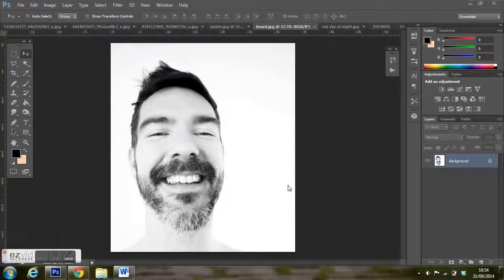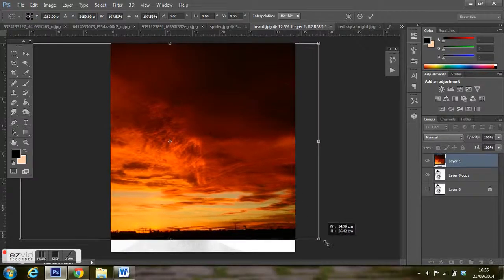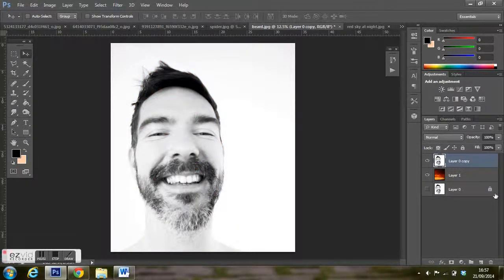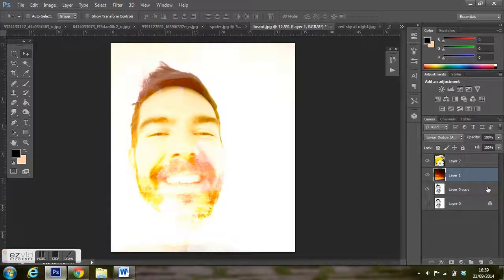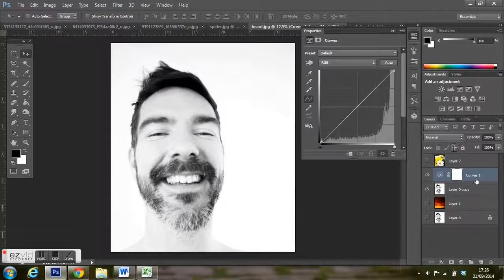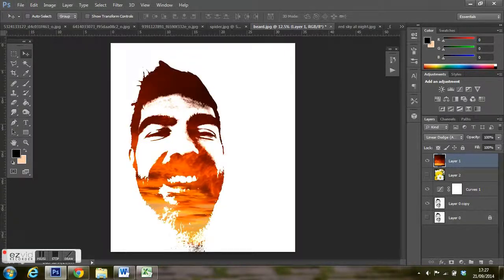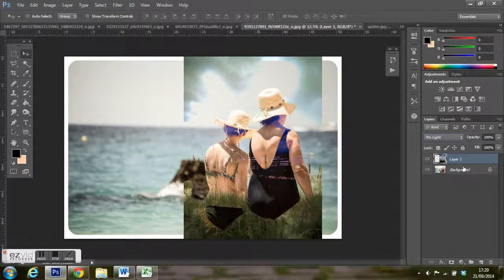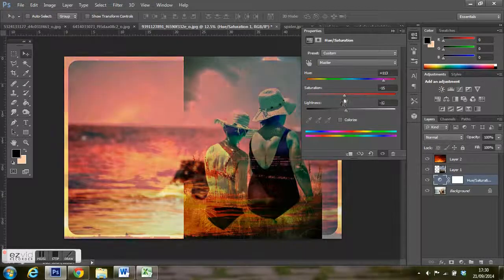LESSON 3: blending modes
In this session we are going to use blending modes and adjustment layers